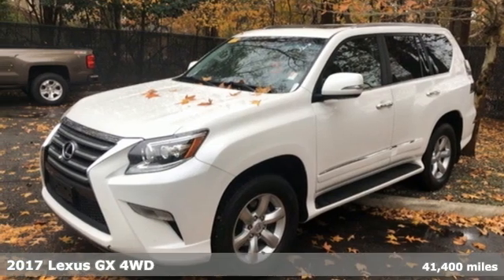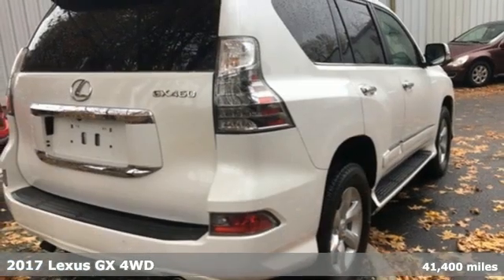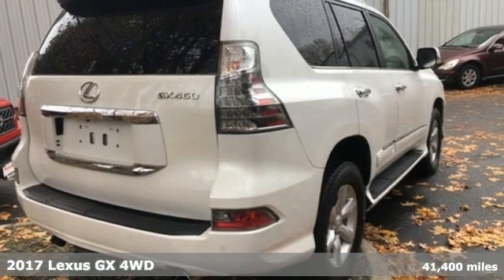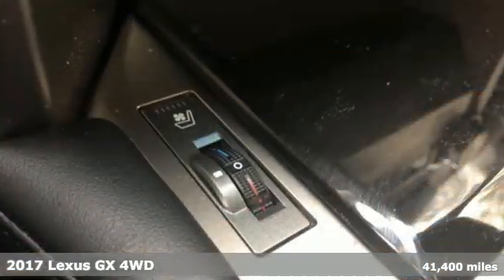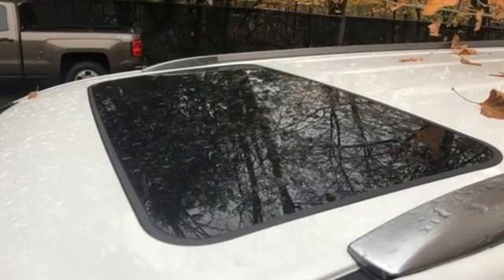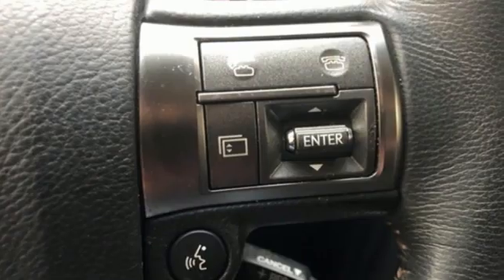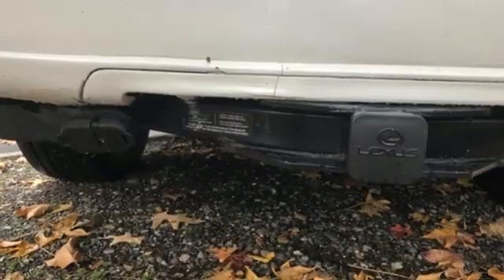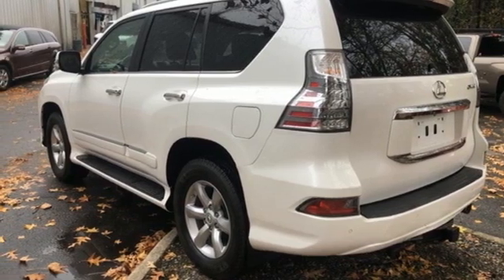2017 Lexus GX Chesapeake, VA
Phone:

Year: 2017
Make: Lexus
Model: GX
Trim: 460
Engine: 4.6L V8 DOHC Dual VVT-i 32V
Transmission: 6-Speed Automatic with Sequential Shift ECT
Color: White
Interior: Black
Mileage: 41400
Stock #: P7572
VIN: JTJBM7FX3H5177454
Recent Arrival! REMAINDER OF FACTORY WARRANTY!, MOONROOF!, BLUETOOTH HANDS FREE with STREAMING AUDIO!, PUSH BUTTON START!, CRUISE CONTROL!, STEERING WHEEL AUDIO CONTROLS!, BACKUP CAMERA!, NAVIGATION!, LEATHER!, GX 460, 4D Sport Utility, 4.6L V8 DOHC Dual VVT-i 32V, 6-Speed Automatic with Sequential Shift ECT, 4WD, Starfire Pearl. CARFAX One-Owner.br br* ASK ABOUT OUR BANISTER CERTIFICATION PROGRAM *br brDan and the Banister Nissan of Chesapeake family invite you to join us! As a Banister Nissan of Chesapeake family member, you are entitled to extraordinary deals and exceptional service, Providing excellent service to the Tidewater and Hampton Roads region of Virginia including Norfolk, Portsmouth, Newport News, Chesapeake, Hampton, Virginia Beach, and Suffolk. We also provide service (but not limited) to Williamsburg, Jamestown, Yorktown, Poquoson, Gloucester, Franklin, and Smithfield. North Carolina is another state that we welcome with open arms as well which include Moyock, South Mills, Elizabeth City, Camden, Shawboro, Coinjock, Kitty Hawk, Kill Devil Hills, and Nags Head. Prices are subject to change, and prior sales are excluded. While every reasonable effort is made to ensure the accuracy of this information, we are not responsible for any errors or omissions contained on these pages. Please verify any information in question with the dealer.brAwards:br * 2017 KBB.com Brand Image AwardsbrProviding excellent service to the Tidewater and Hampton Roads region of Virginia including Norfolk, Portsmouth, Newport News, Chesapeake, Hampton, Virginia Beach, and Suffolk. We also provide service (but not limited) to Williamsburg, Jamestown, Yorktown, Poquoson, Gloucester, Franklin, and Smithfield. North Carolina is another state that we welcome with open arms as well which include Moyock, South Mills, Elizabeth City, Camden, Shawboro, Coinjock, Kitty Hawk, Kill Devil Hills, and Nags Head. For more details or to schedule your hassle free test drive please contact an experienced Internet Manager at (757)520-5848. Prices are subject to change, and prior sales are excluded. While every reasonable effort is made to ensure the accuracy of this information, we are not responsible for any errors or omissions contained on these pages. Please verify any information in question with the dealer.

Address:
930 N. Battlefield Blvd.